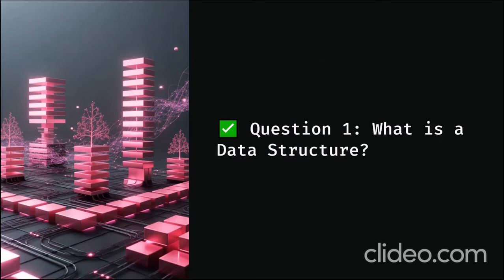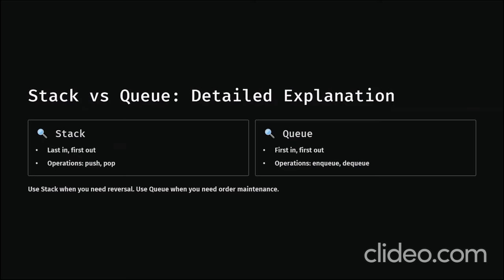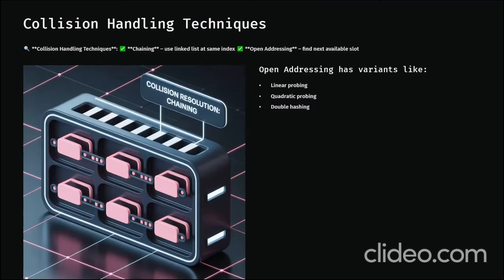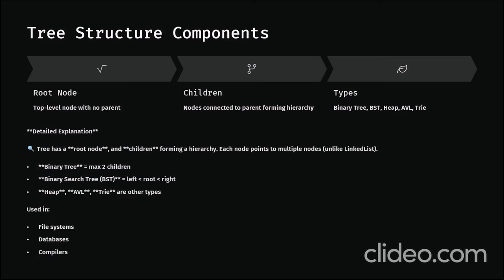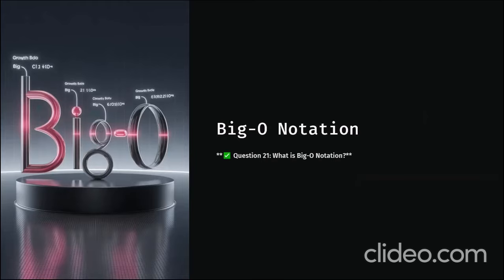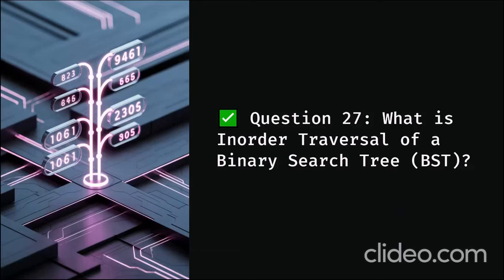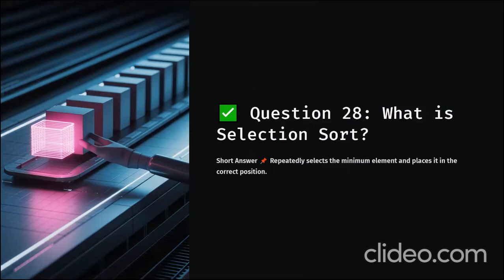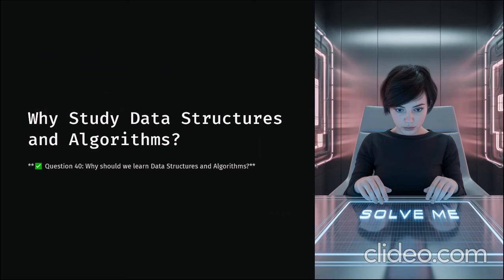40 DSA Questions You NEED To Know For Coding Interviews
Are you preparing for a coding interview and want to make sure you're ready to tackle any data structures and algorithms question that comes your way? In this video, we'll cover the top 40 DSA questions you need to know to ace your coding interview. From common problem-solving techniques to advanced technical interview questions, we'll dive into the most important concepts you need to master to land your dream job. Whether you're a beginner or an experienced programmer, this video will provide you with a comprehensive overview of the most critical data structures and algorithms concepts that will help you stand out in your coding interview. By the end of this video, you'll be confident in your ability to tackle even the toughest technical interview questions and take your problem-solving skills to the next level. So, if you're ready to take your coding interview preparation to the next level, watch until the end and get ready to crush your next interview!